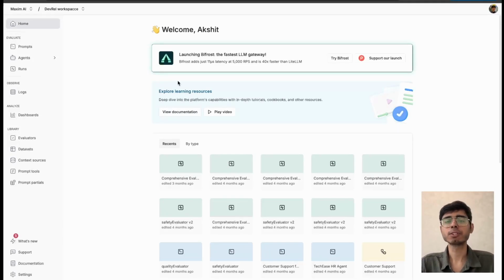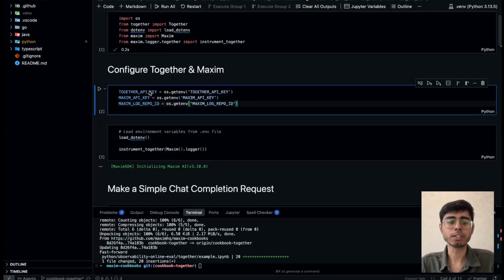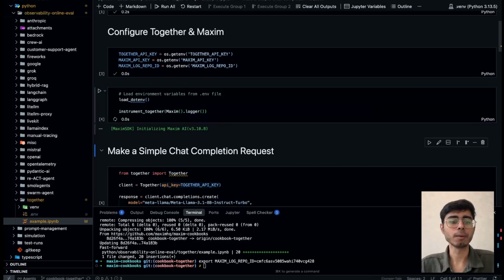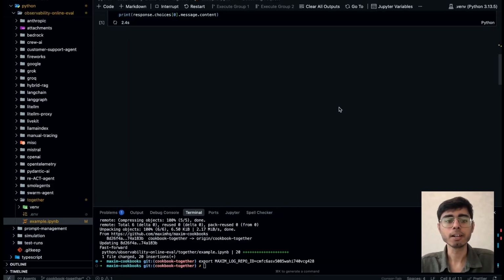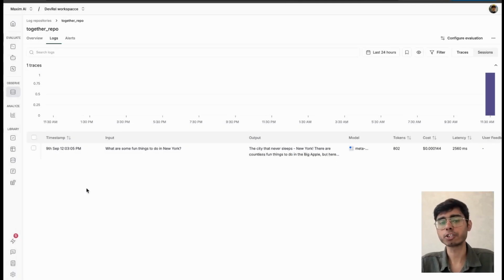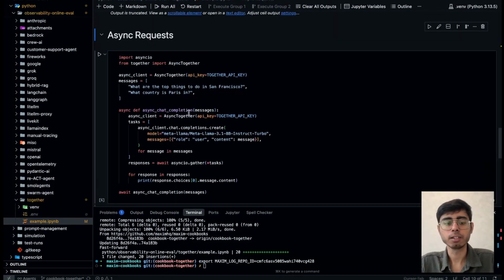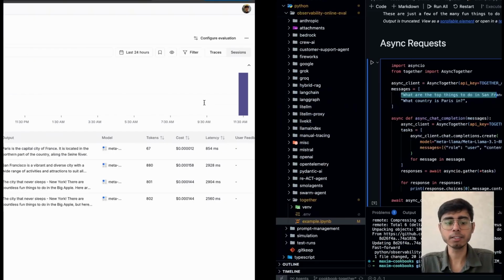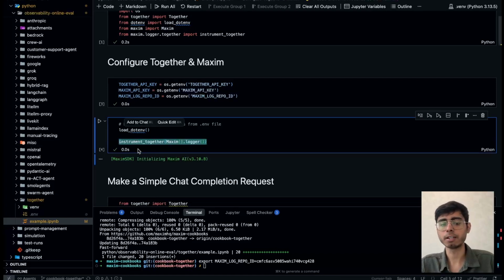How to observe your Together AI Based Application?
This video shows how with the help of Maxim's Integration for Together AI, you can push the logs to Maxim, observe LLM calls, Function calls, Cost & Latency of your AI System.